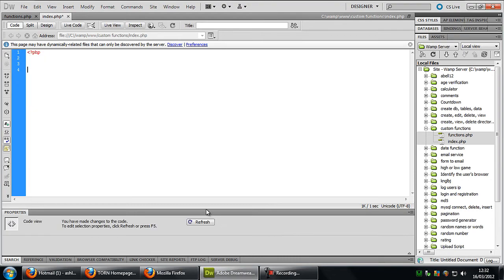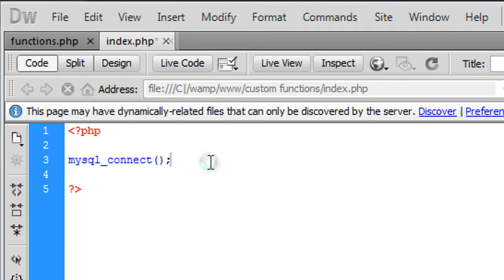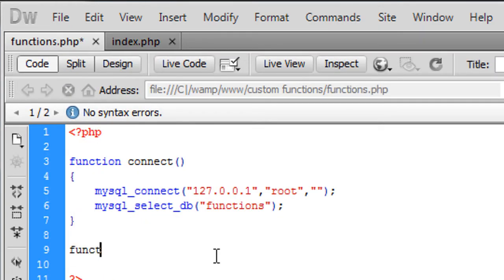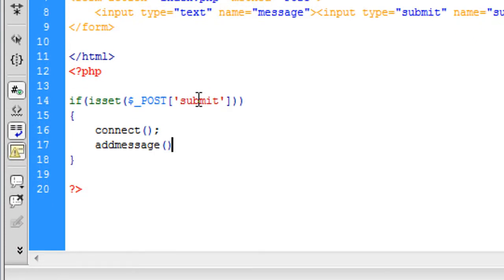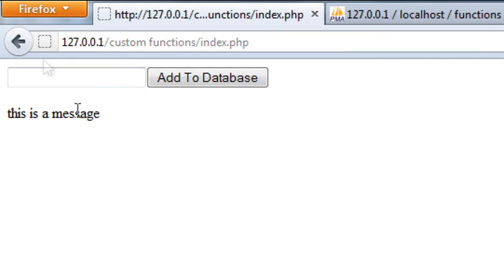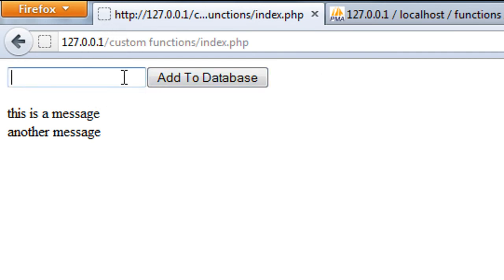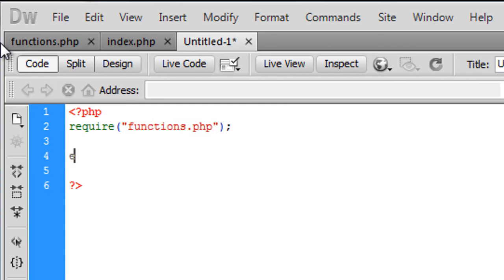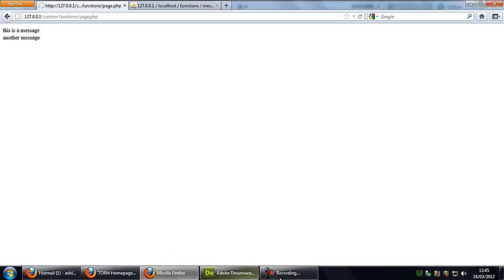PHP: Custom Functions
A video on how to create your own functions using PHP